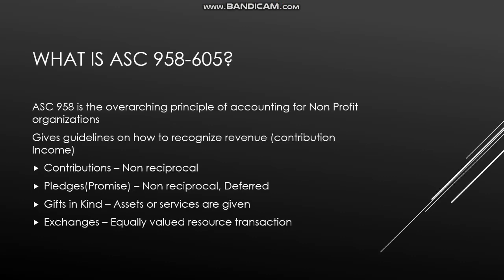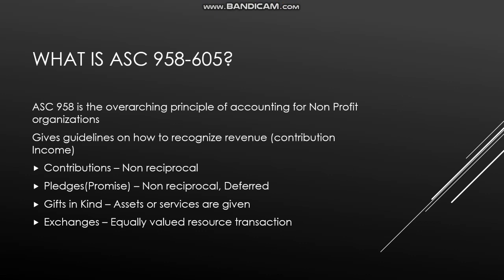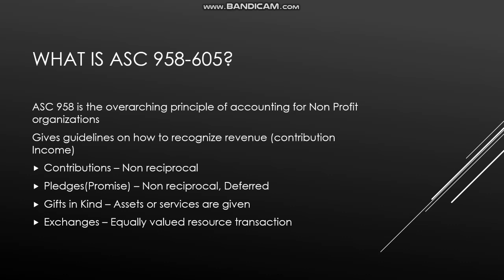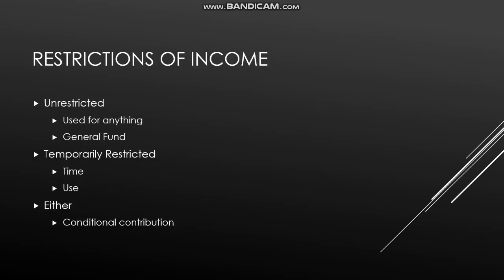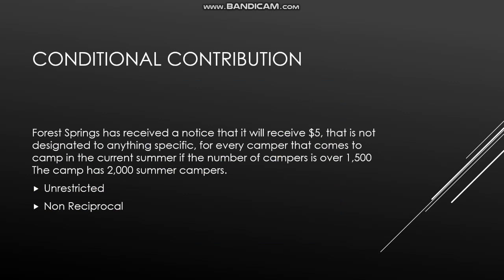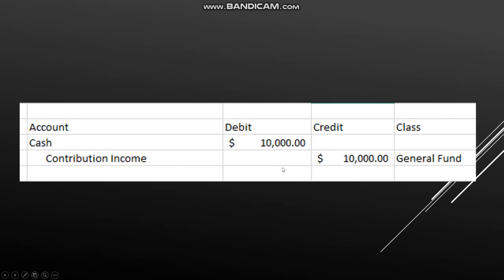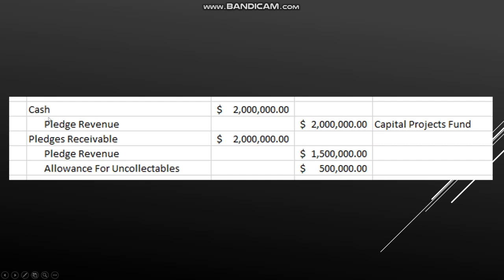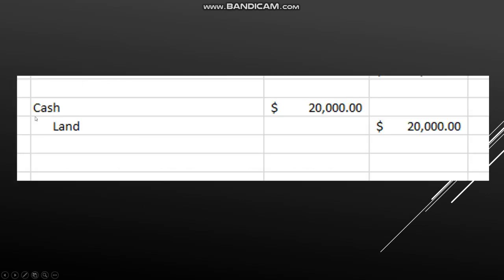Brett Hedlund ASC 958-605